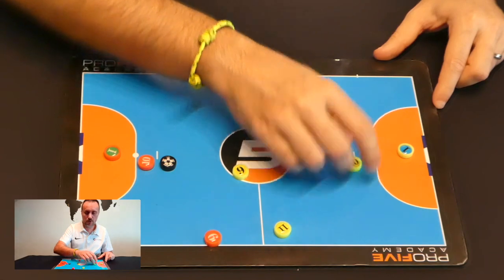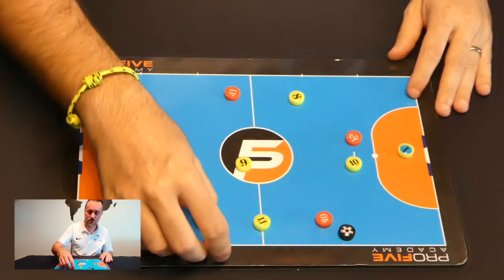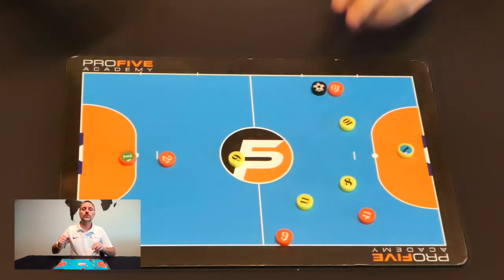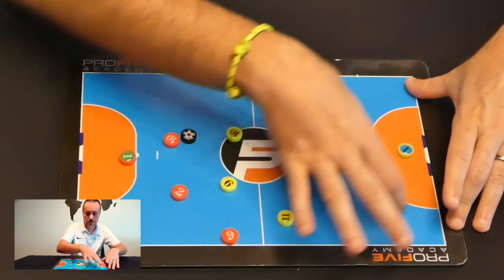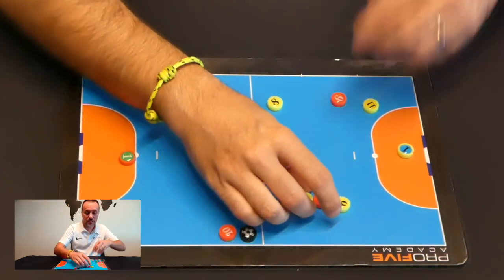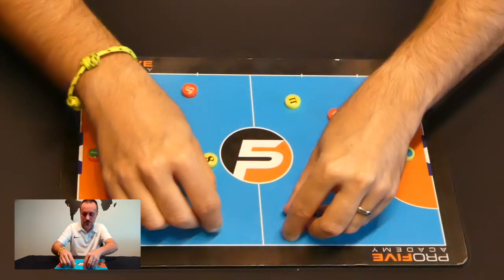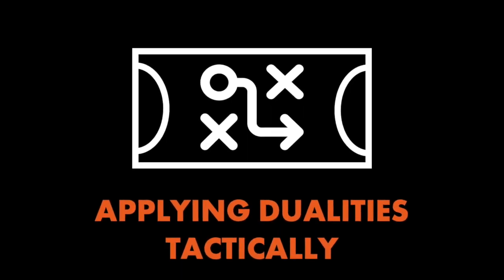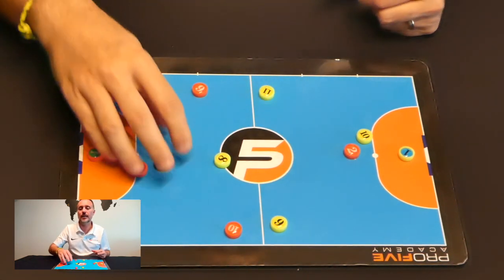Futsal Talk - Offensive Model - Offensive 2-players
In this Futsal Talk, our tutor will show you the main concepts related to the offensive 2-players, also called it "Dualities".

Discover the following elements:
- Definition of dualities
- Dualities in width/support
- Dualities in depth/vertical
- Conditioning factors for dualities
- Tactical intentions of dualities

You could learn much more with our offensive course "Offensive 2-players principles".

If you want to access to ALL our courses and contents, we offer you our monthly or annual subscription.